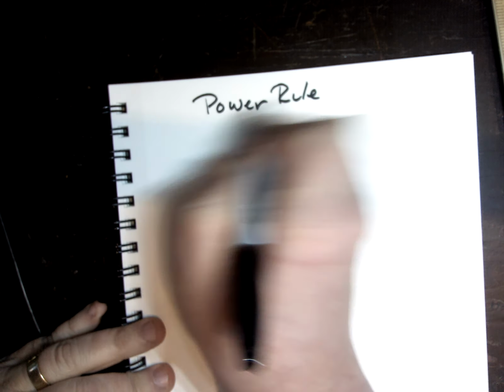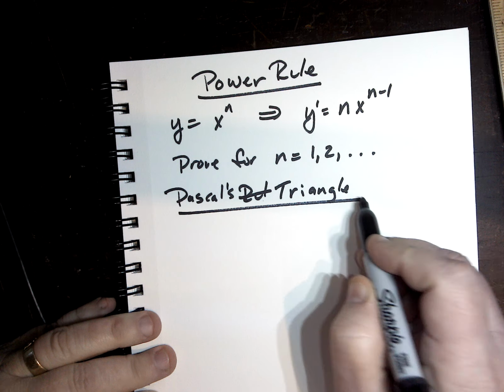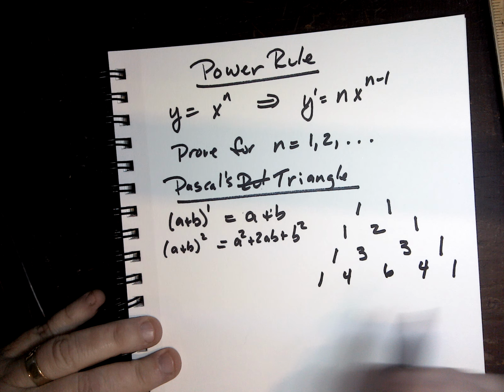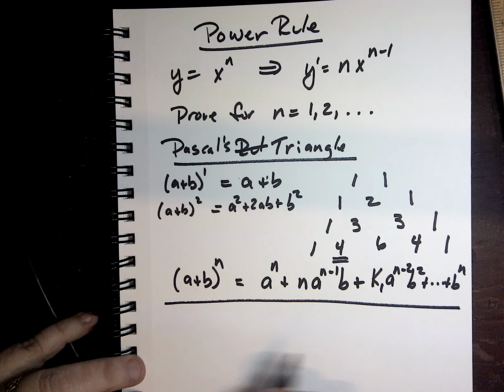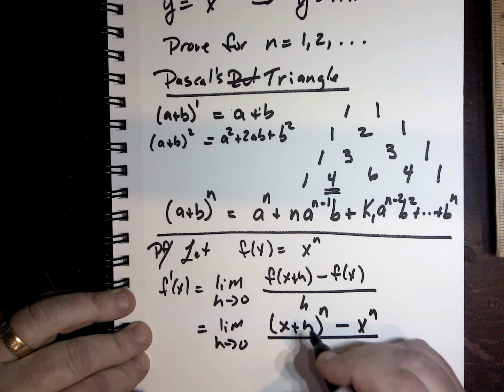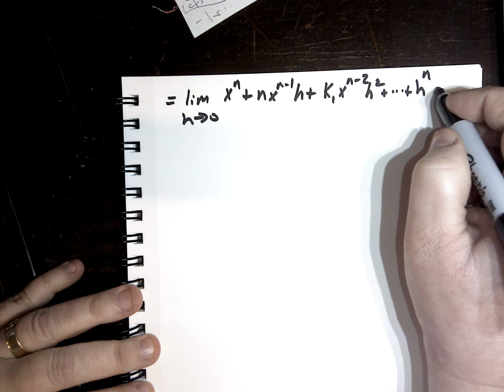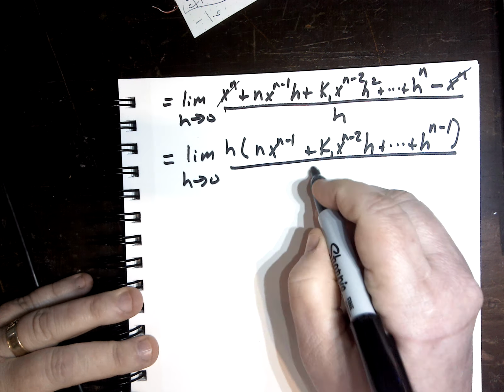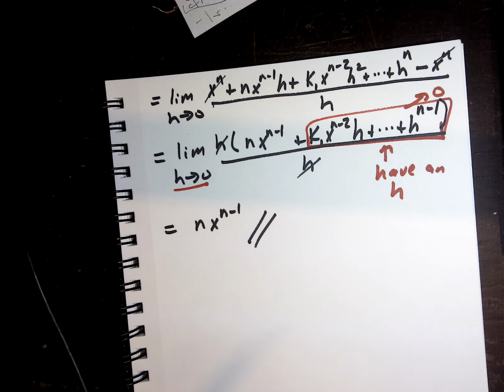powerrule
Derivation of the power rule for natural numbers.